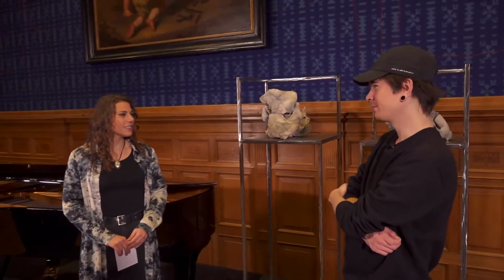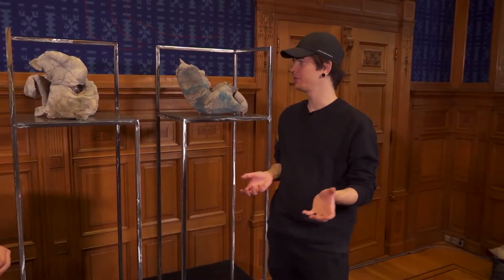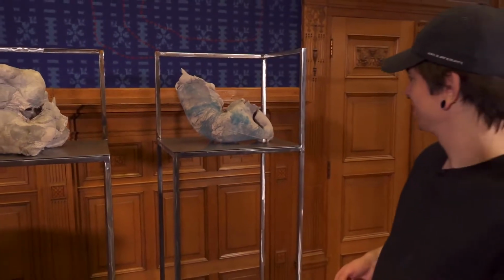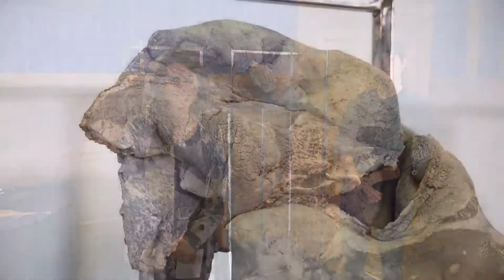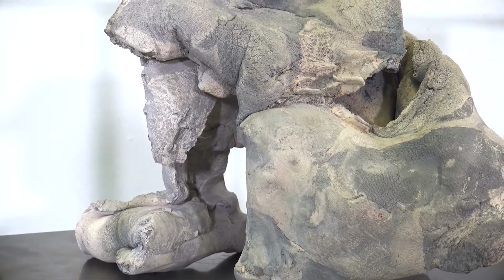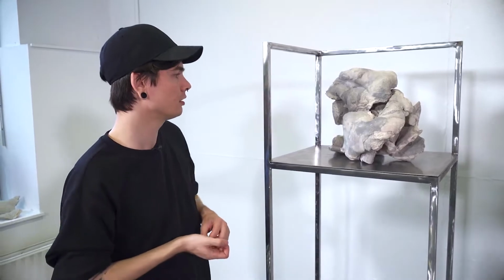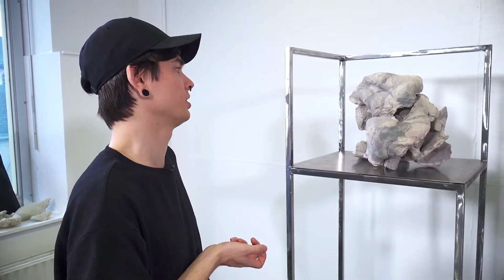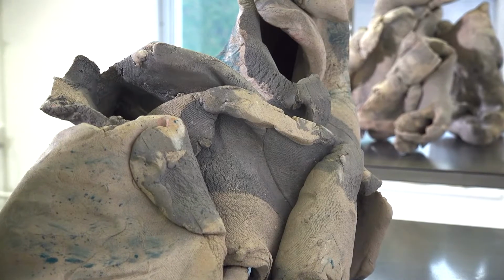Interview jury member tenor Howard Haskin and interview art student Benjamin Schoones